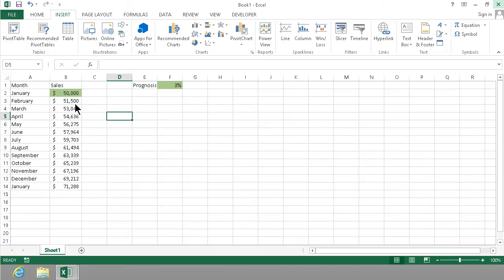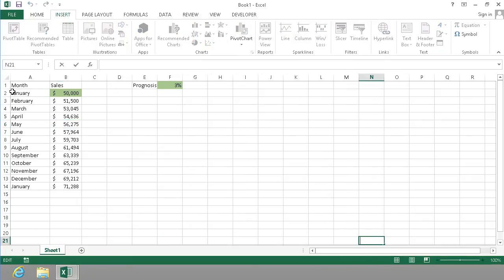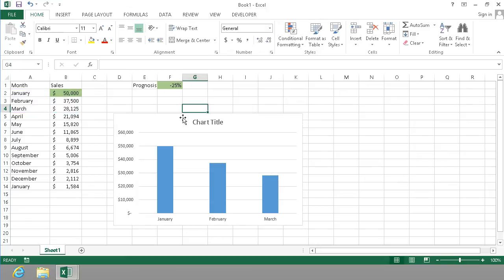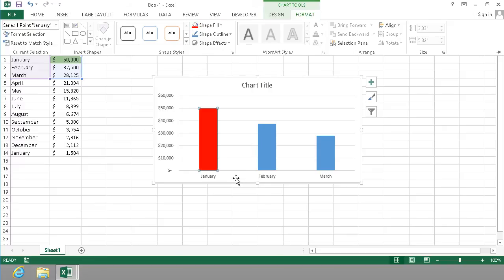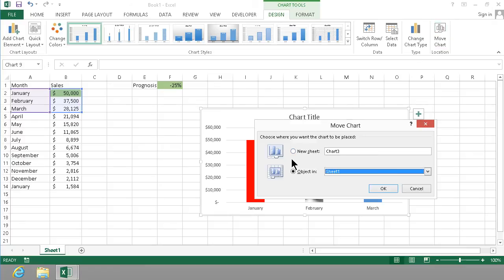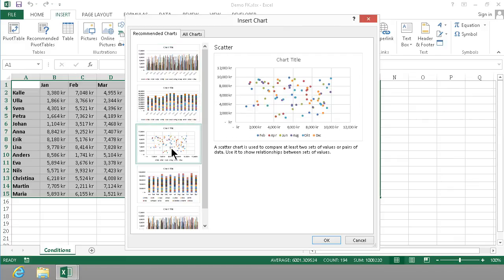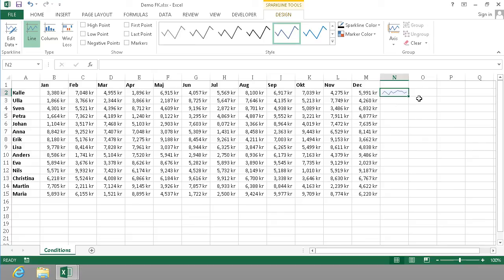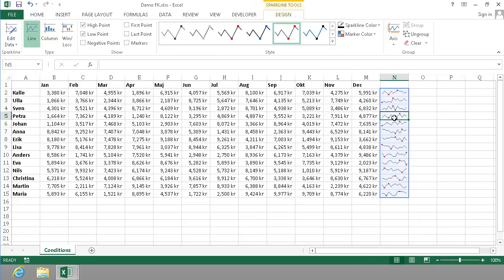Excel Charts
Use graphs and diagrams to visualize data and illustrate changes in them. Peter Kalmstrom shows how to get started with different kinds of Excel charts.